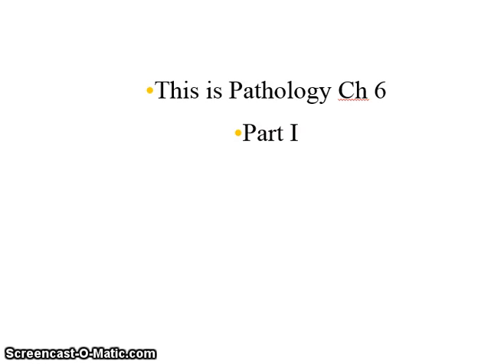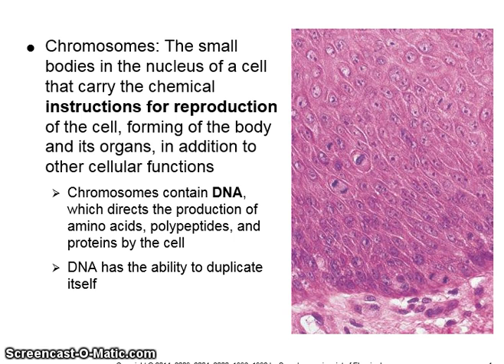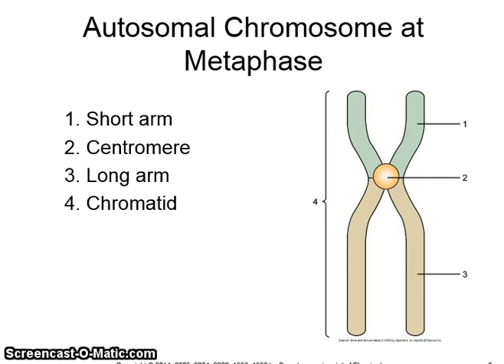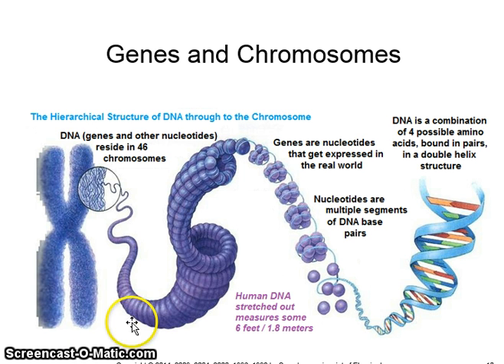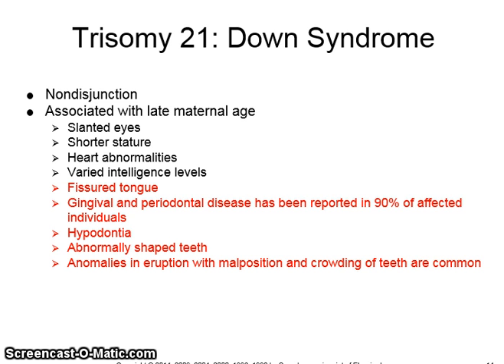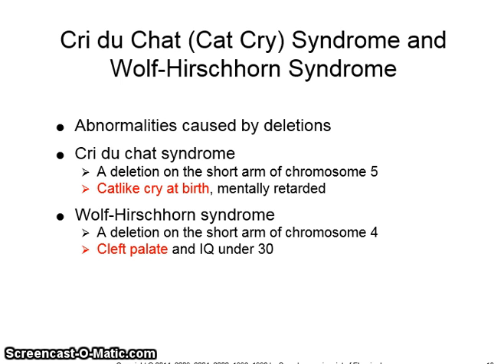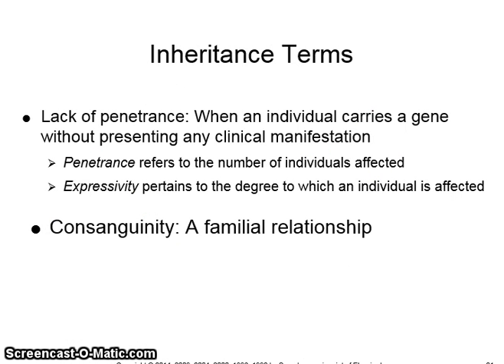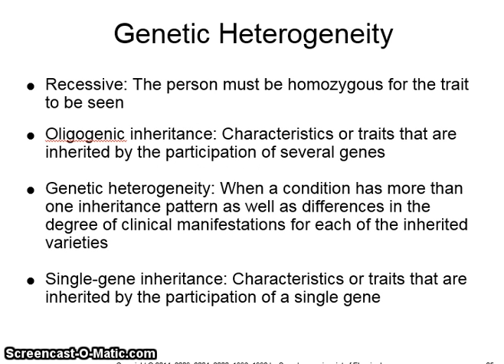Genetic Abnormalities - Oral Pathology Lecture Ch 6 Pt 1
Oral Pathology Lecture Ch 6  Pt 1